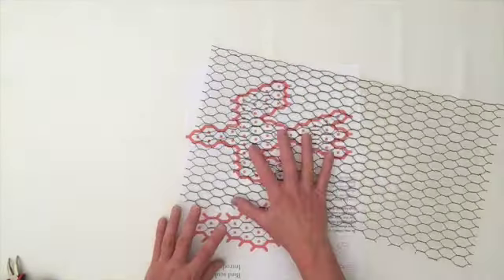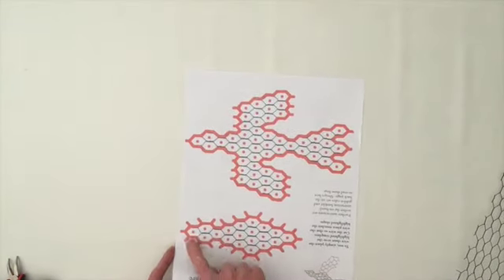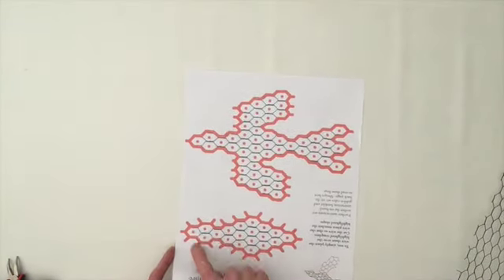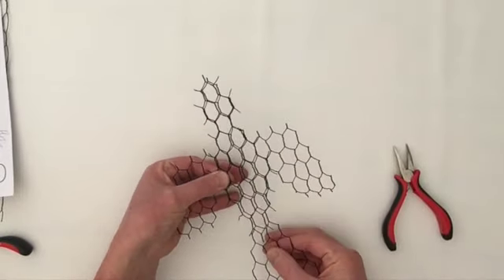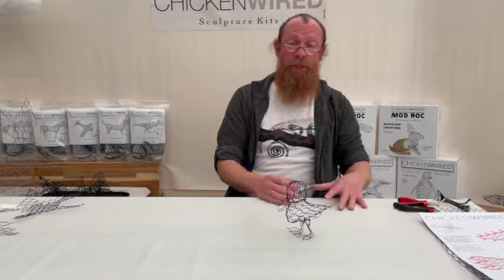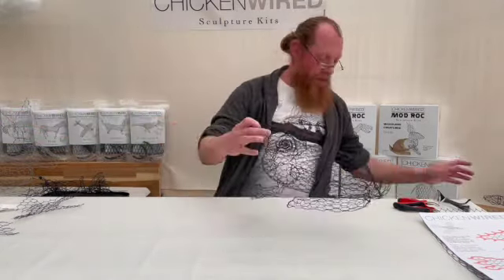What happens at a school ChickenWired workshop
This is just a quick introduction for teachers as to the work that is undertaken by pupils during a ChickenWired workshop. Please message or visit chickenwired.com for more information.